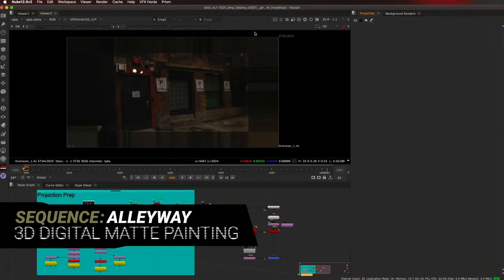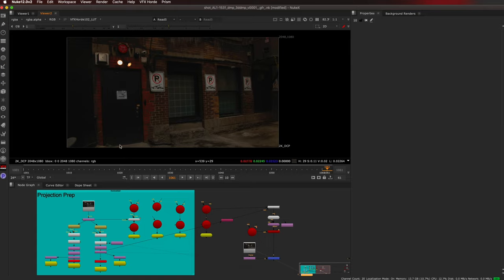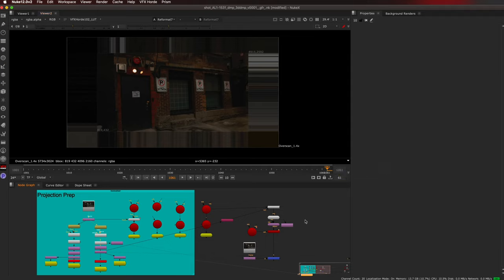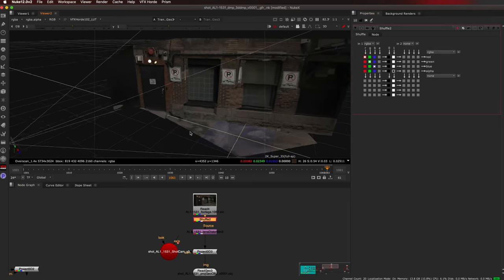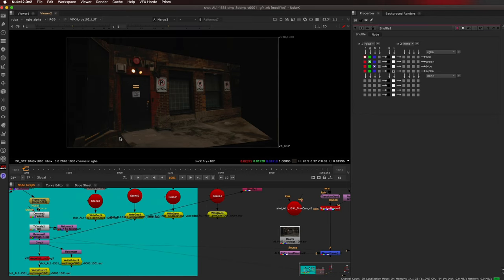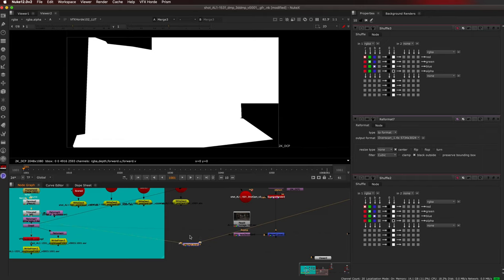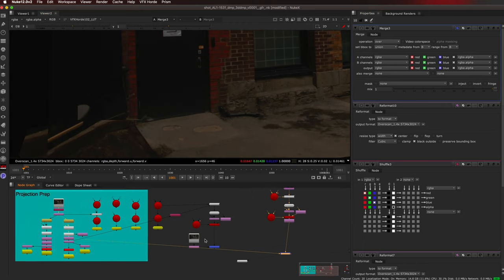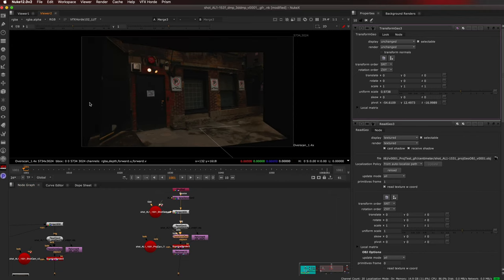Opposite Projection Setup for Extending the Plate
In this video, we will be creating a projection setup that is completely the opposite of what you are used to so we can extend the frame and get the whole shot in a single projection image.  This is an expert from the Alleyway Sequence Training

Sequence trainings are a simulated VFX studio training experience where you get access to footage, tracked cameras, assets all within a VFX pipeline. The VFX Horde is here to fill in your skill and knowledge gaps that hold you back from full-time VFX employment or moving forward in your career.